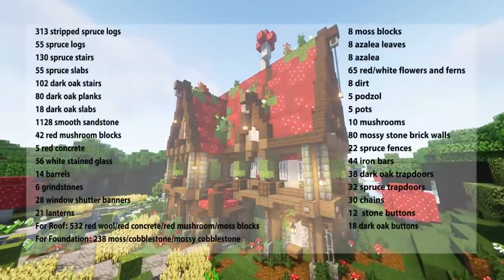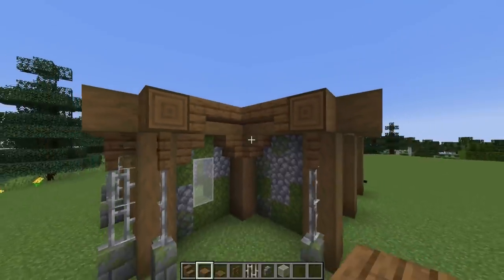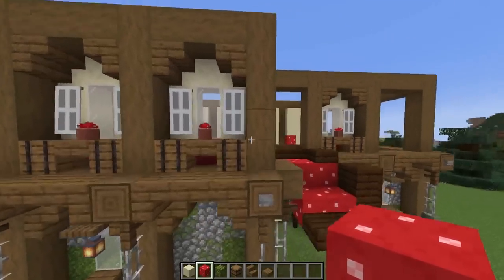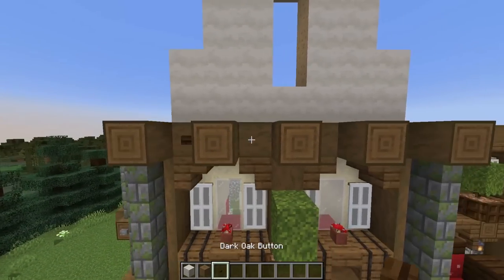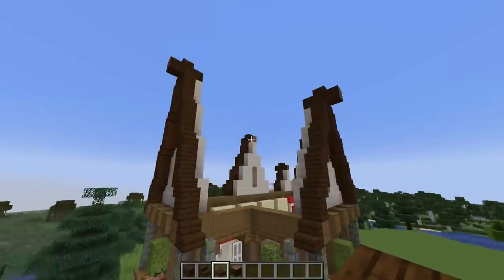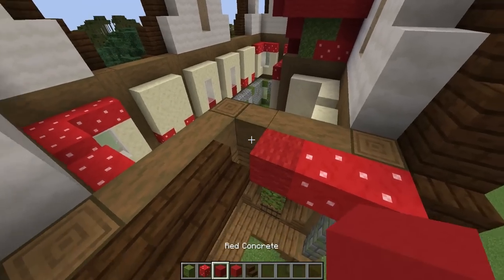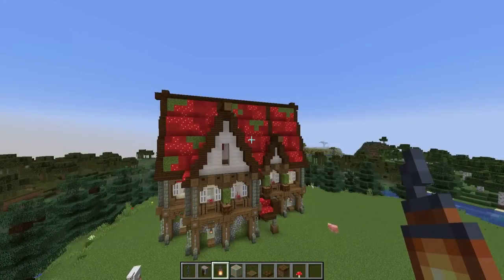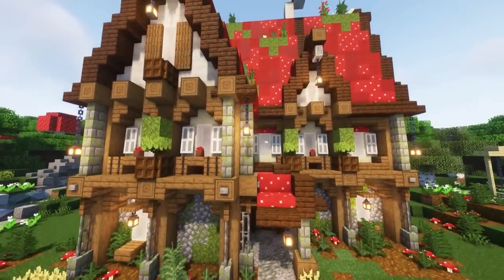Minecraft Mushroom Mansion | How to Build a Mushroom Manor House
This minecraft build tutorial shows you how to build an beautiful cottagecore Mushroom Manor House. Its an aesthetic minecraft house with lots of space perfect for your survival or creative world.
This build looks great  in an oak or dark oak forest  or in your fairy village

00:00 Introduction
00:25 Material List
00:31 Build Plan/Layout
00:43 The Walls
12:18 The Roof
32:19 Garden & decorating ideas

The Ice Cave server is full multi world whitelisted server that lets you play in survival, creative, SMP, The City and much more.